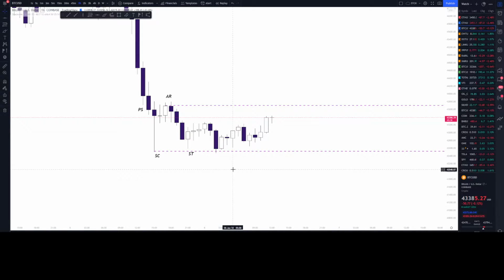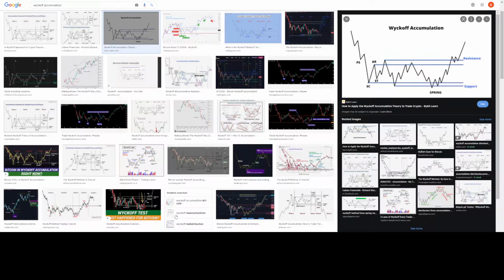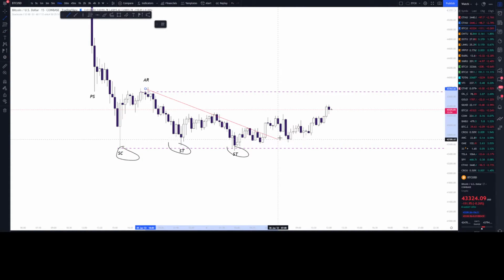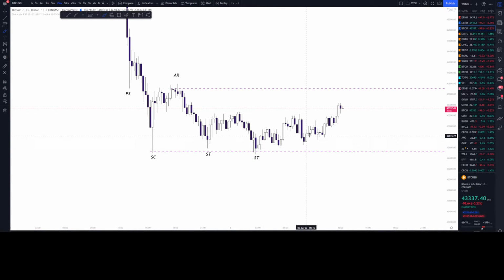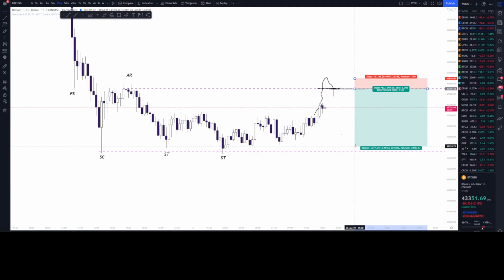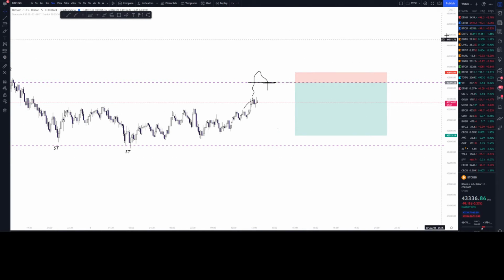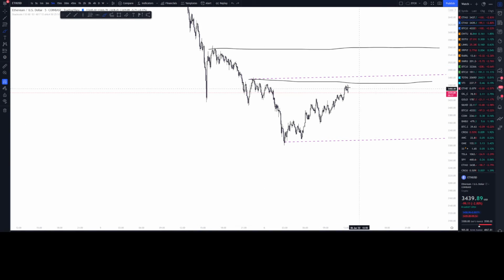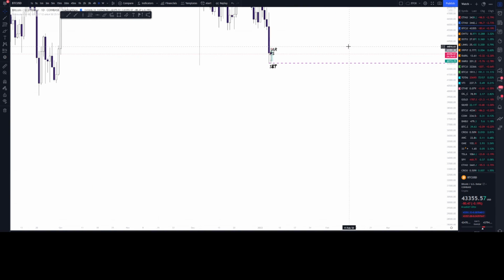Potential WYCKOFF ACCUMULATION on Bitcoin & Trade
I explain the potential accumulation schematic that is forming on bitcoin, and how to take advantage of it. Ethereum is less clear but I give examples on ways it can form.

Join my gettr Channel or twitter I post potential Wyckoff trades when they appear.